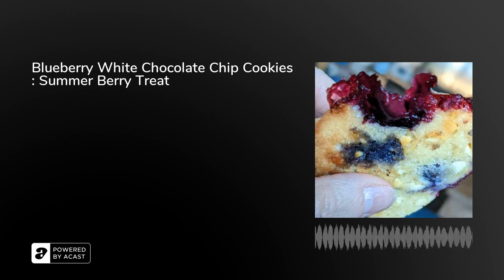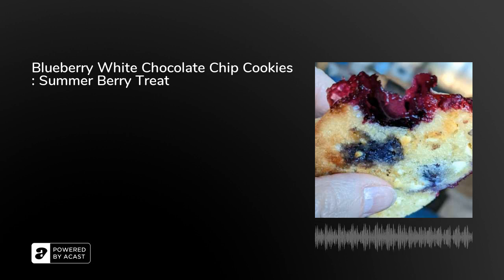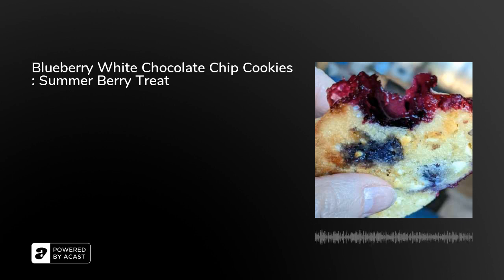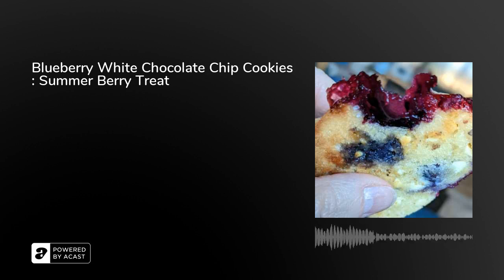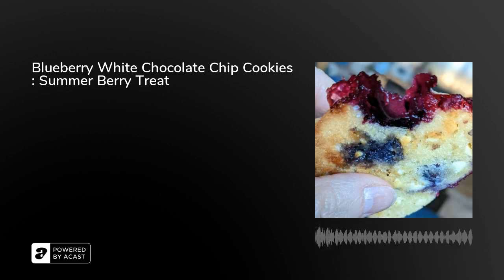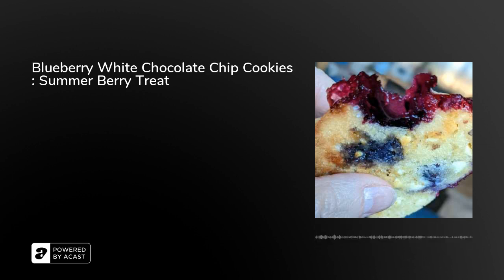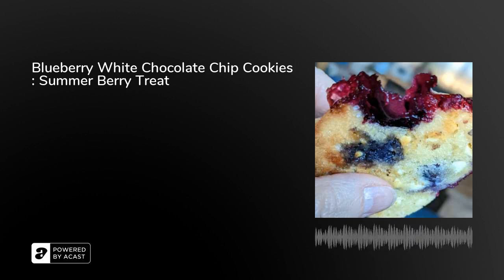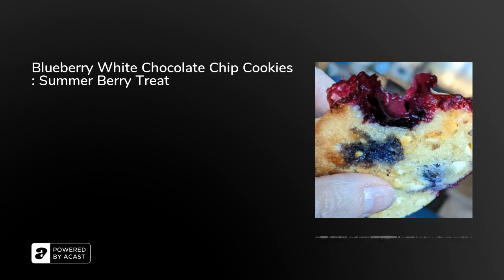Blueberry White Chocolate Chip Cookies : Summer Berry Treat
Exploding with fresh blueberries and studded with really good white chocolate, there are a treat worth sharing with your favorite people in July. Or freezing for January!